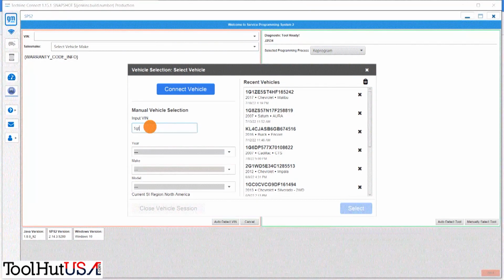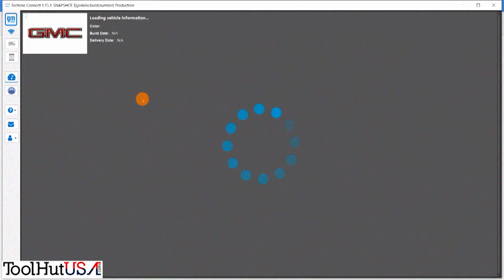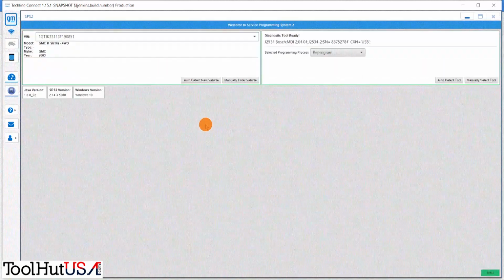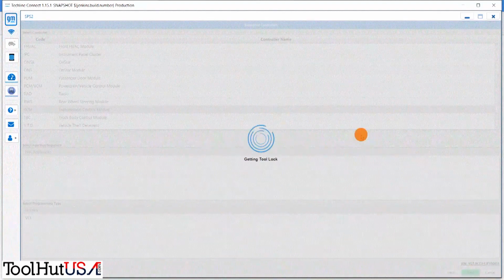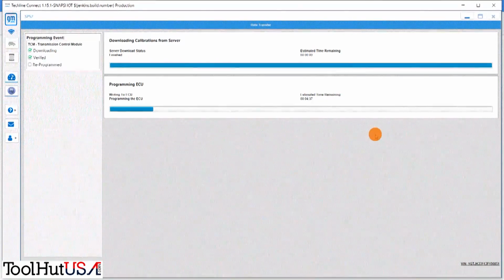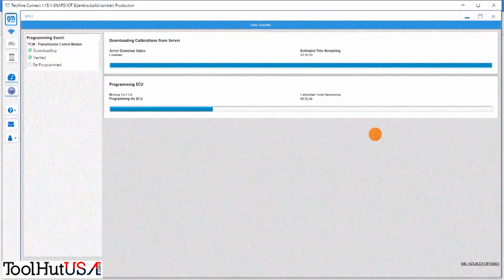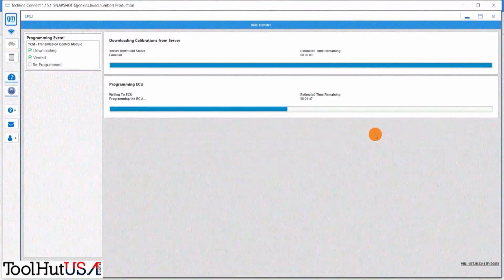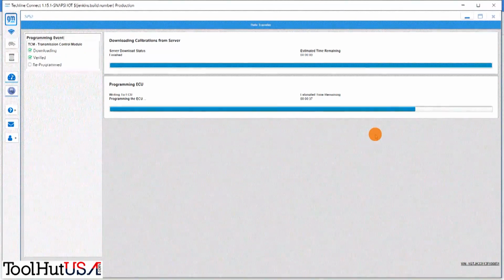2003 GMC Sierra Allison TCM programming using SPS2. 22.04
Watch as we go through the process of programming a TCM on a GMC 3500 with an Allison Transmission